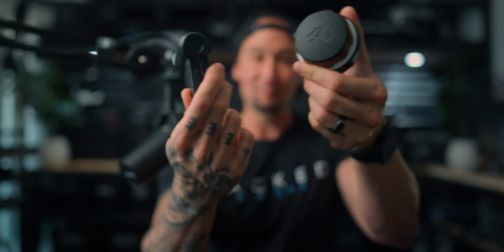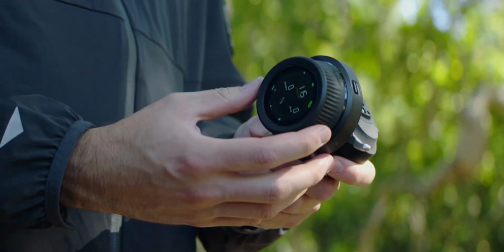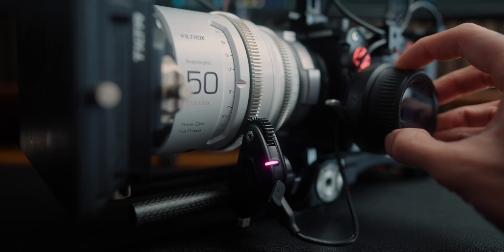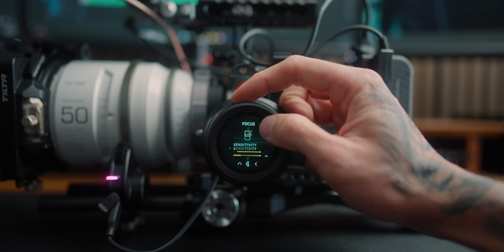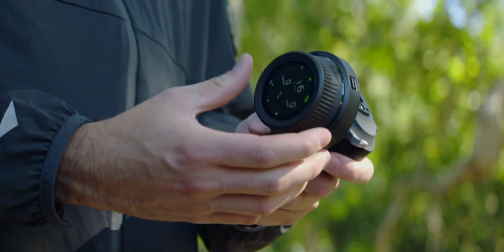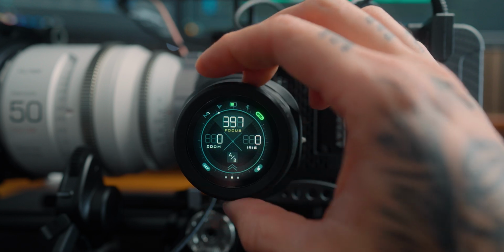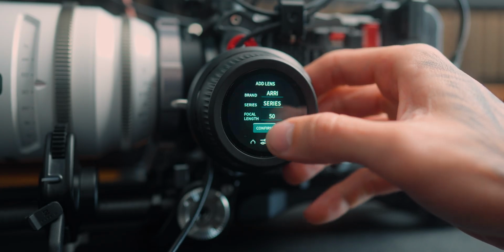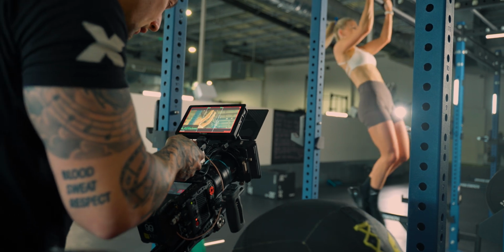Tilta Nucleus Nano II- Upgrade That's Worth The Wait!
The Tilta Nucleus Nano II Wireless Lens Control System is a versatile tool compatible with Tilta devices and DJI gimbals, making it essential for both professionals and enthusiasts. This innovative device seamlessly integrates motor, gimbal, and camera control, offering precise control over filmmaking parameters. With five times the torque of the original model, improved motor design, efficient cooling, and responsive adjustments, it's reliable and long-lasting. The intuitive touchscreen interface ensures quick and hassle-free operation, backed by up to 20hours of rechargeable battery for continuous use. It supports control of up to 4 motors, making it ideal for multitasking professionals and integrates smoothly with various Tilta wireless control systems, facilitating seamless workflow integration. Moreover, it's the perfect companion for DJI gimbals with RS2 and RS3 Pro standards, providing precise control for experienced filmmakers.

Tilta Nucleus Nano II

Summer Vibe
Morris One

MAIN CAMERAS:

Sony FX30
Sony A7IV
Sony ZV-E1

SECONDARY CAMERAS:

Sony A7III
Sony ZV-1 M2
Sony a6000
DJI Mini 3 Pro
DJI Mini 2

Digitalfoto Thanos Pro II
Digitalfoto Thanos SE
Neewer Tripod
Sirui Tripod
DJI RS3 Pro
FeiyuTech Scorp

LIGHTING:

Nanlite Pavo tube 30c
Godox VL 300 COB light
Godox SL 200w ii COB light
Godox M1 small LED RGB lightL

APS-C Kit:

Sigma 16mm f1.4
Sigma 30mm f1.4
Sony 50mm f1.8 OSS
Sony 18-135mm f3.5-5.6

Full Frame Kit:

Sirui 50mm T2.9 Anamorphic lens
Tamron 28-75mm f2.8
Tamron 17-28mm f2.8
Sony 28-135mm f4 Power Zoom
Sony 85mm f1.8
Meike 50mm T2.1 Cine Lens

Sound Studio Set up:

Synco Mic- D1
Zoom h5 recorder
Outdoor Set Up:
Rode Video Mic Pro Plus